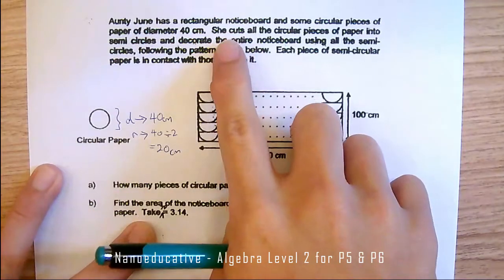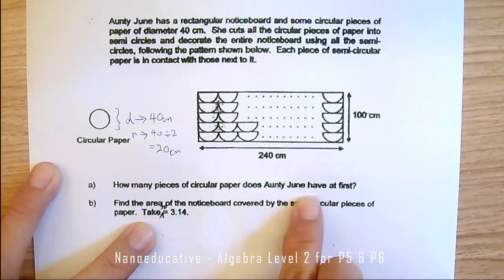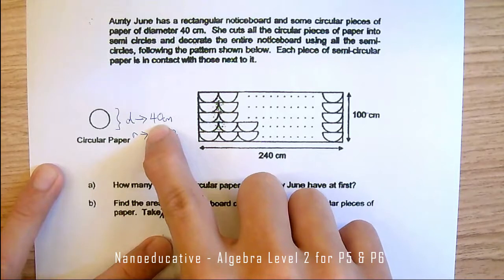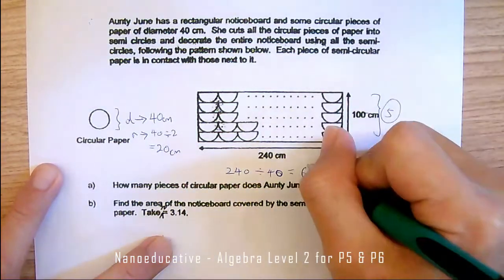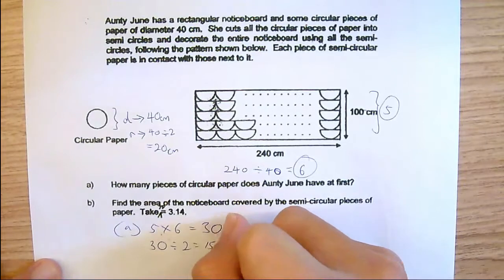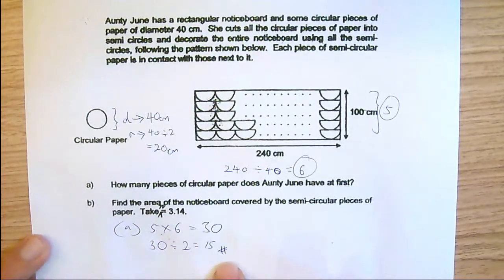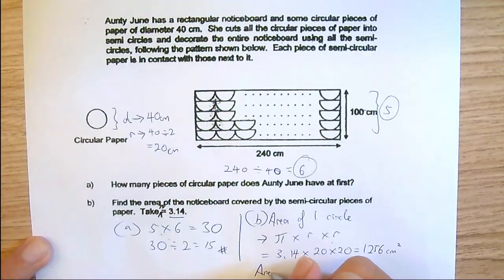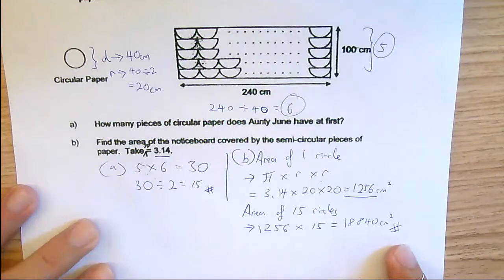PSLE Topic: Circles Exam Question 8 Solved!